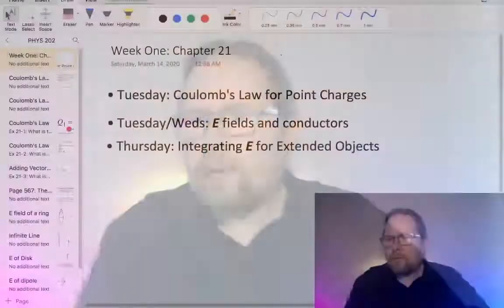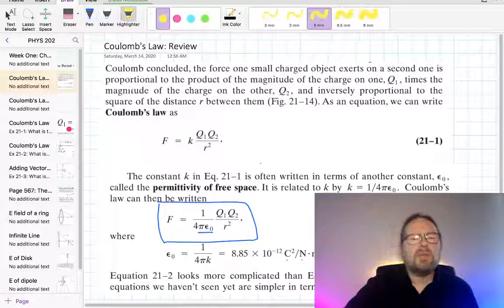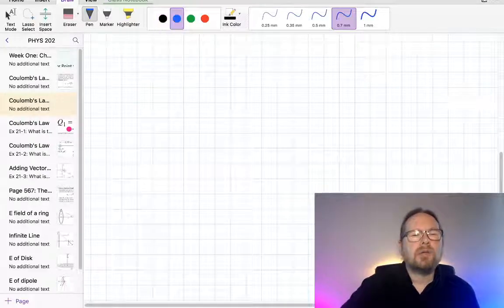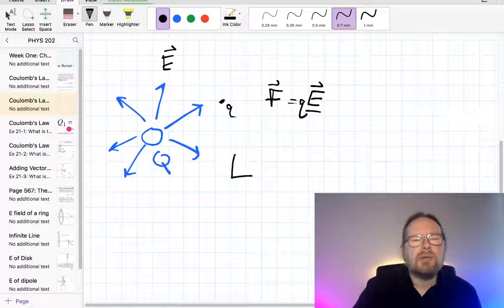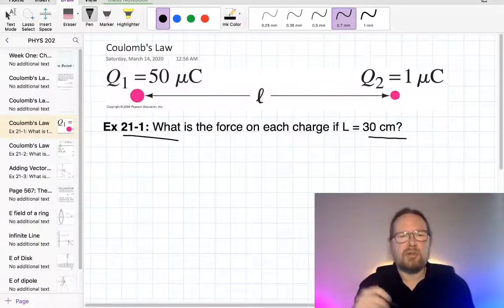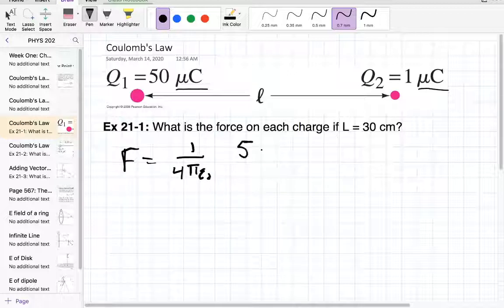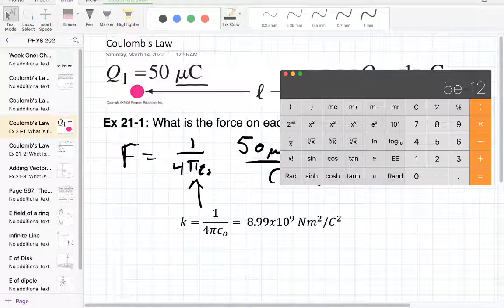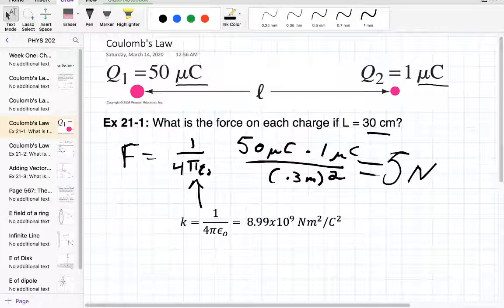Solving problems using Coulomb's Law, Part 1